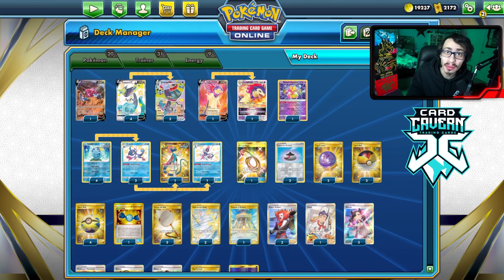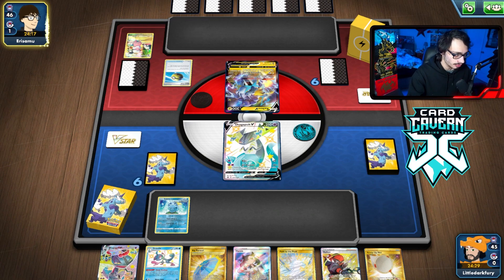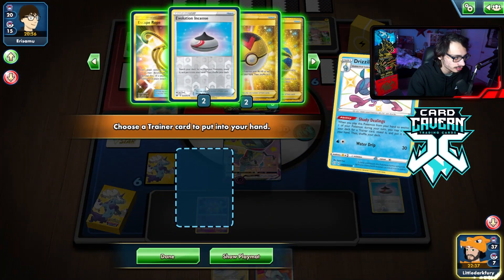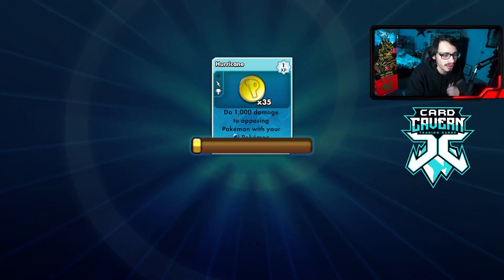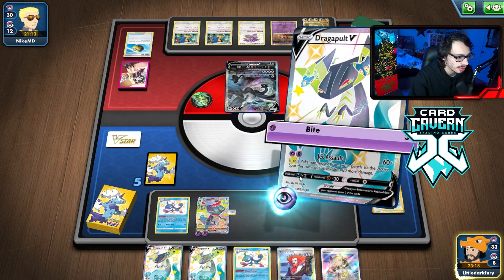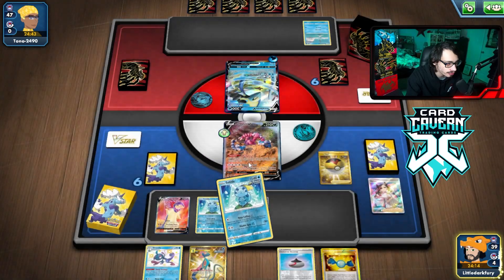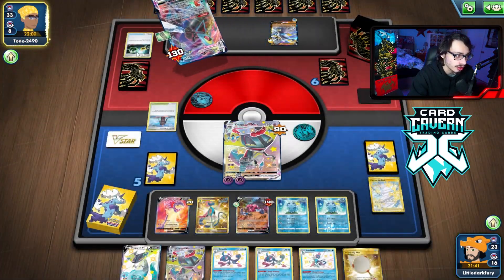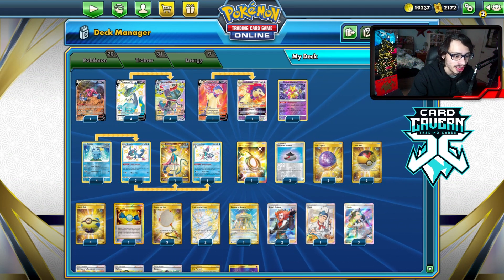This Is Dragapult VMAX In It's FINAL Form! Spread Damage & Insta KOs! PTCGO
In today’s Pokemon TCG Online video i play Dragapult VMAX one last time before rotation, basically playing it in it's final form!

#Pokémon - 20

* 1 Drapion V CRZ 209
* 4 Dragapult V PR-SW 096
* 1 Hisuian Typhlosion V ASR 169
* 1 Radiant Alakazam SIT 059
* 3 Dragapult VMAX PR-SW 097
* 1 Hisuian Typhlosion VSTAR ASR 054
* 4 Sobble CRE 041
* 3 Drizzile SHF 099
* 1 Inteleon SHF 100
* 1 Inteleon EVS 227

* 3 Marnie PR-SW 121
* 3 Level Ball BST 181
* 2 Big Parasol DAA 199
* 1 Cook LOR 242
* 2 Fog Crystal CRE 227
* 1 Raihan SIT 242
* 1 Roxanne ASR 188
* 1 Escape Rope BUS 163
* 2 Path to the Peak ASR 213
* 3 Scoop Up Net RCL 207
* 1 Temple of Sinnoh ASR 214
* 1 Rare Candy PLB 105
* 1 Professor's Research PR-SW 152
* 4 Quick Ball SSH 216
* 2 Boss's Orders LOR 241
* 3 Evolution Incense SSH 163

#Energy - 9

* 9 Psychic Energy SUM 162